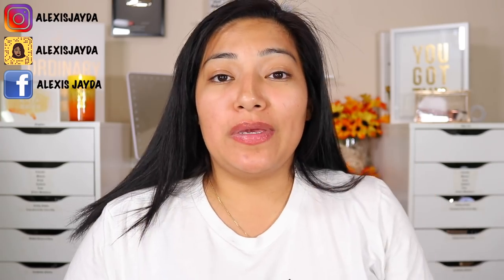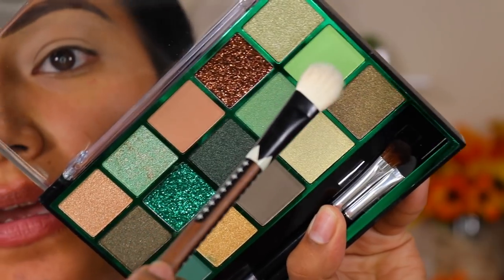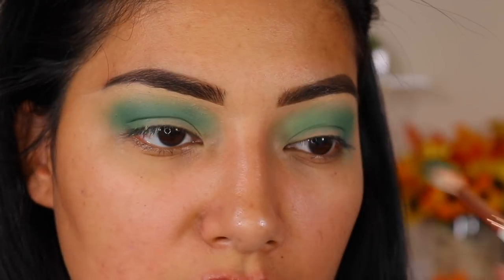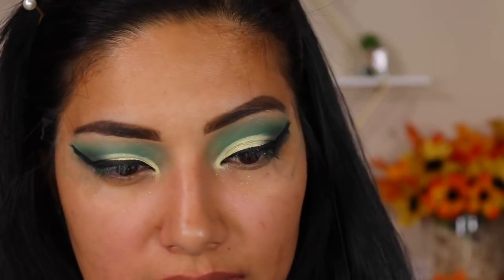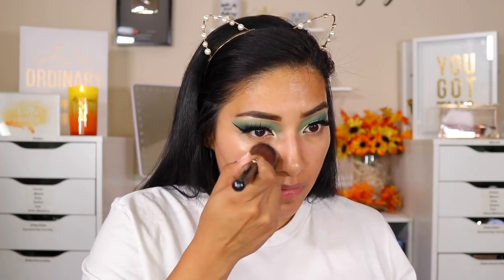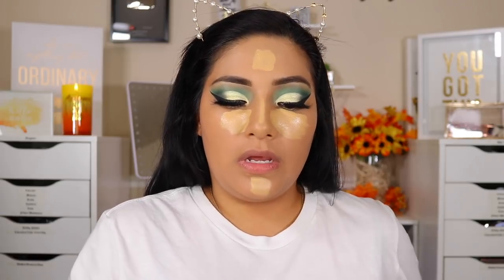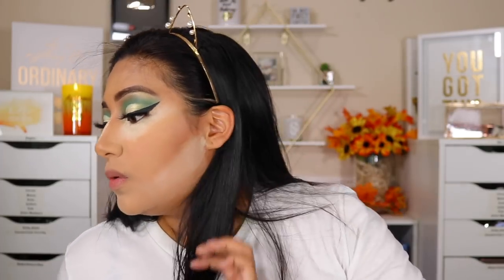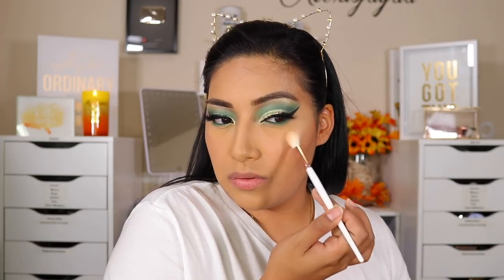GRWM: FULL FACE OF NEW DRUGSTORE MAKEUP | FIRST IMPRESSIONS - ALEXISJAYDA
GRWM FULL FACE OF NEW DRUGSTORE MAKEUP! First Impressions On The New Drugstore Makeup I Hauled
I Hope You Loves Enjoy! This Will Be A FULL FACE Makeup Tutorial

📬 FAMBAM & PR
     Alexis Jayda
   Roy,Utah,84067

WHATS ON MY FACE
EYEBROWS
Nyx Fill & Fluff Eyebrow Pomade Pencil Brunette

EYEBROW SETTING GEL
L'Oreal Brow Stylist Boost & Set Brow Mascara Clear

CONCEALER
L'Oreal Infallible Full Wear In Latte

EYESHADOW PALETTE
Hard Candy Look Pro! Eyeshadow Palette, Smoke Out

WHITE BASE
Colourpop No Filter Concealer Fair

EYELINER
Nyc Liquid Eyeliner

MASCARA
L.A. Girl Volumatic Ultra Black

FOUNDATION
Makeup Revolution Conceal & Define Full Coverage Foundation F12

CONCEALER
Makeup Revolution Conceal & Hydrate Concealer C9.5

CREAM CONTOUR
Physicians Formula Organic Wear Sculpting Bronzer, Mocha

BLUSH
Physicians Formula Organic Wear Dewy Blush Elixir Gorgeous Peach

SETTING POWDER
Physicians Formula Mineral Wear 3 In 1 Setting Powder

BLUSH
Nyx Sweet Cheeks Creamy Powder Blush Citrine Rose

BOTTOM EYELINER
Urban Decay Born To Run 24/7 Glide On Eye Pencil Overdrive

SETTING SPRAY
Morphe Prep & Set

HIGHLIGHTER
Coty Airspun Loose Face Highlighter Glow For Gold

FIRST LIP
Flower Beauty Petal Pout Lip Liner Toffee

Flower Beauty Petal Pout Lip Color Cinnamon Crush

Flower Beauty Miracle Matte Liquid Lip Color Almost Nude Pink Nude

Maybelline Vivid Hot Liquor Unreal

SECOND LIP
Colourpop Lippie Pencil Bff 3

Covergirl Melting Pout Matte Lipstick Paradise Lost

Covergirl Melting Pout Matte Lipstick Cakewalk

 ALEXIS

ALEXIS10

ALEXISJAYDA